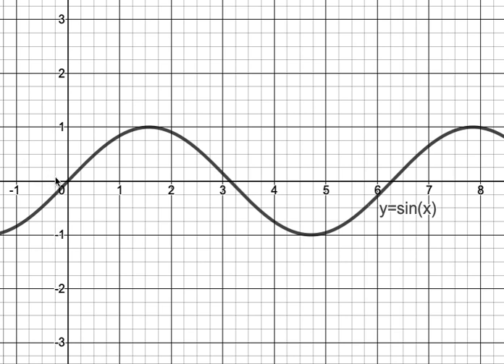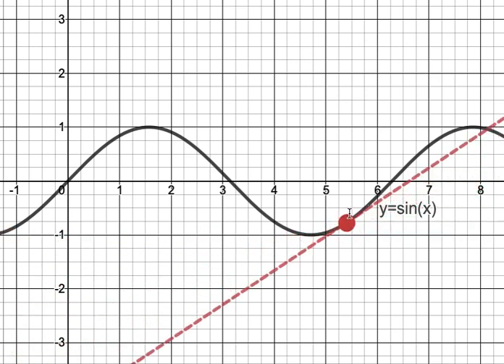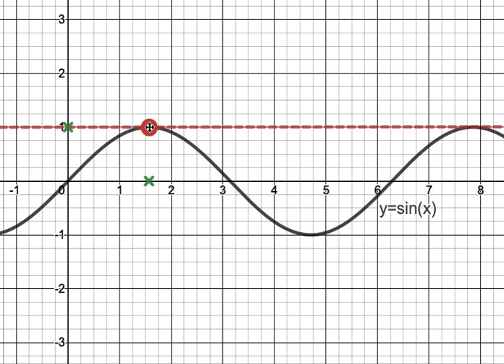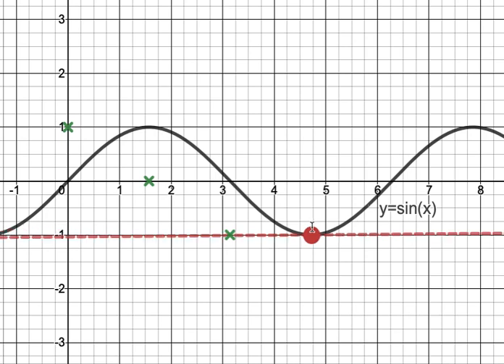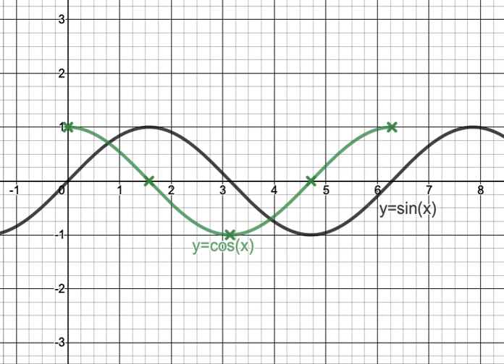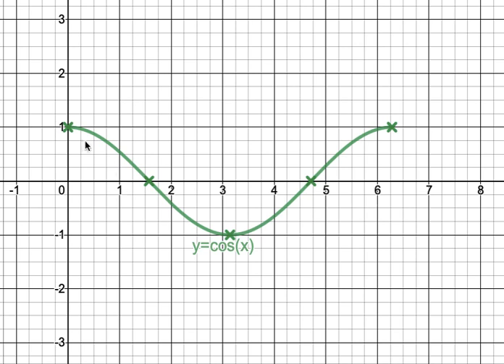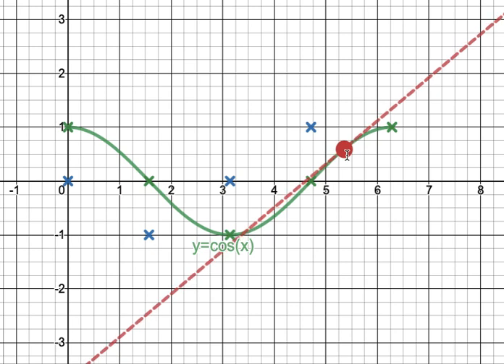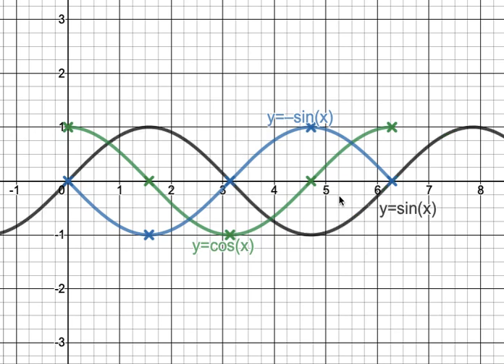The derivative of sin(x) and the derivative of cos(x)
A graphical approach of seeing why the derivative of sin(x) is cos(x), and why the derivative of cos(x) is –sin(x).